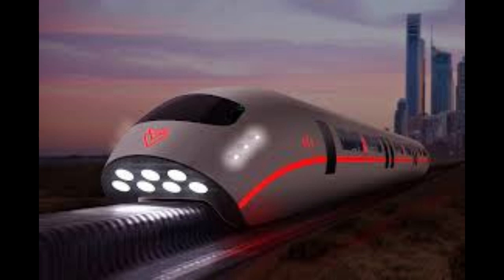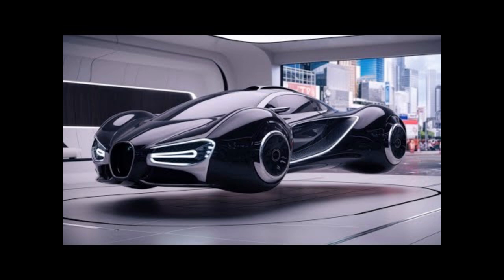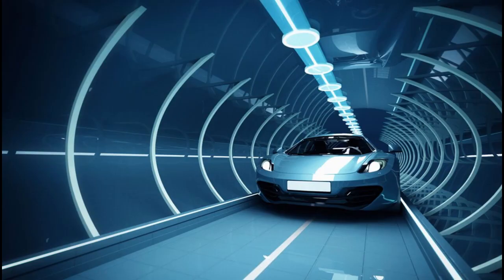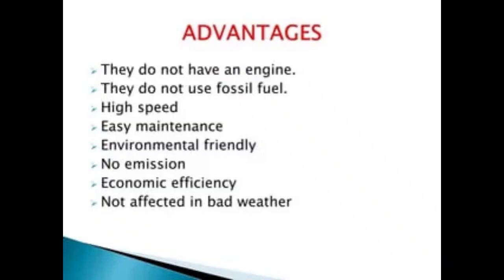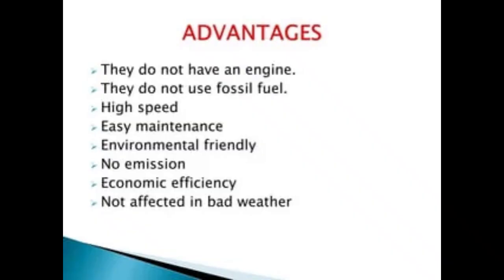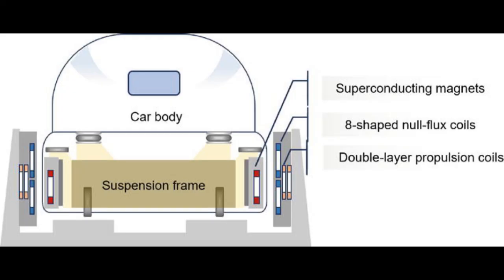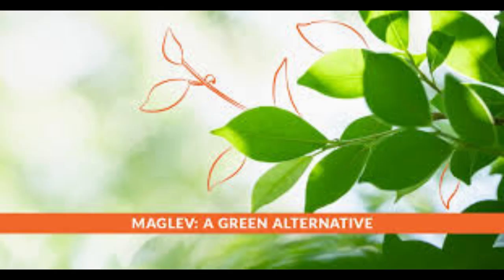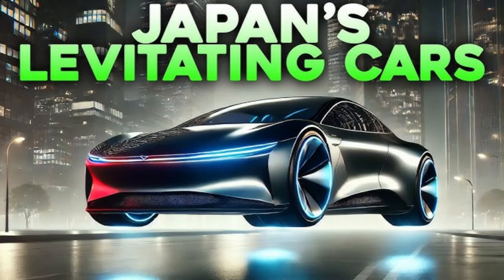Cars That LEVITATE? Japan's New Tech is INSANE! No Engine, No battery, All GREEN. What's the catch?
1. What is maglev car technology?
Maglev (magnetic levitation) car technology uses powerful magnets and diamagnetic materials to make vehicles hover above specially designed tracks. This eliminates friction between the car and the track, enabling significantly higher speeds and smoother travel.

2. What are the environmental benefits of maglev cars?
Maglev cars offer substantial environmental advantages due to their zero-emission operation and significantly reduced energy consumption compared to conventional vehicles. This technology eliminates the need for internal combustion engines and large battery packs, contributing to a more sustainable transportation model and aligning with global efforts to combat climate change.

3. How efficient are maglev cars compared to traditional vehicles?
Maglev cars are far more efficient than traditional vehicles because the absence of friction between the car and track results in minimal energy loss. This leads to lower operational costs and a significantly reduced carbon footprint.

4. What are the challenges faced in implementing maglev car technology?
Scaling up maglev car technology presents several challenges, including managing kinetic energy, minimizing energy loss, and developing the necessary infrastructure, especially specialized tracks. However, ongoing research aims to overcome these hurdles, paving the way for practical implementation.

5. What are the potential safety concerns associated with maglev cars?
Safety concerns include risks related to high-speed travel, infrastructure reliability, emergency egress procedures, braking system effectiveness, potential health risks from electromagnetic fields, and the complexity of controlling multiple vehicles on the same guideway. Addressing these concerns is crucial for the safe adoption of this technology.

6. How will maglev technology impact the automotive industry?
Maglev technology will likely revolutionize the automotive industry by leading to the redesign of vehicle architecture, the development of new manufacturing processes and materials, adjustments in the supply chain, and a shift in market competition. The need for specialized infrastructure will also create new markets.

7. What is the future outlook for maglev car technology?
Despite the challenges, the potential benefits of maglev technology make it a promising solution for future transportation needs. With ongoing research and development, particularly in Japan, practical implementation could become a reality in the coming decades.

8. How does maglev technology contribute to sustainability goals?
Maglev technology aligns with global sustainability goals by promoting energy efficiency and reducing emissions. Its potential to significantly reduce carbon footprints from transportation makes it an attractive option for a more environmentally friendly future.